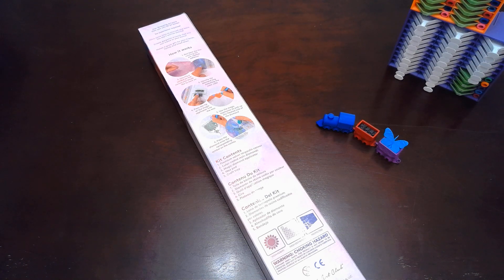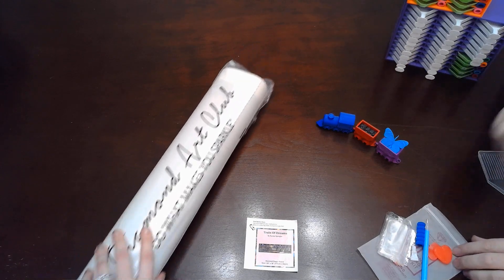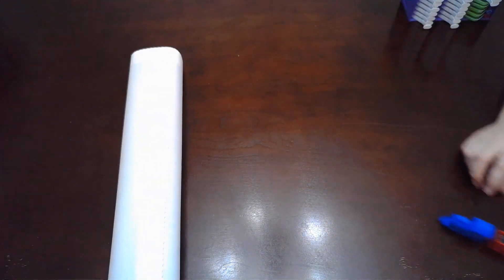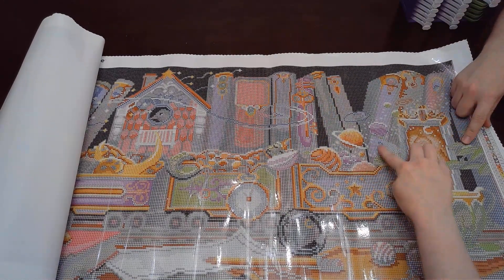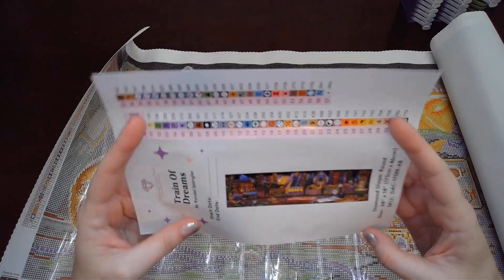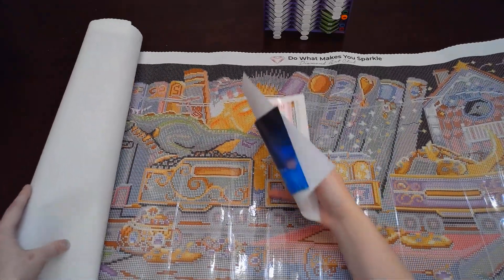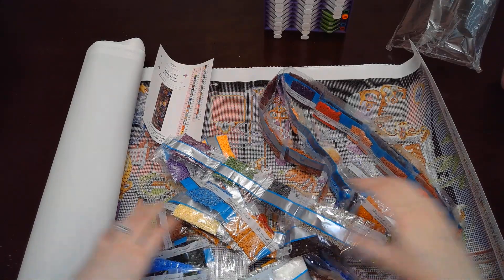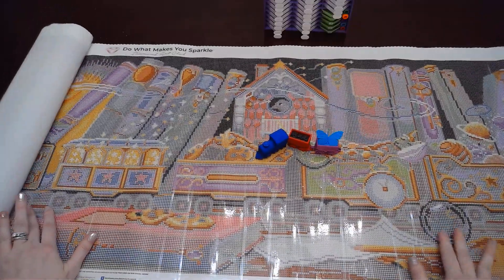Unboxing Train of Dreams Diamond Painting. It's massive and awesome!!!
Things have been extremely busy, so Nicole changed her mind on which Diamond Painting she is going to start for seasonofspangler. They don't require a finish and a gift card from our store will be given away as a prize. Randal Spangler is one of Nicole's favorite artists and every time we unboxed one, we are amazed at all of the details! Love these dragonlings!

seasonofspangler hosted by: Mystria Diamonds and The Principal Painter The Facebook group is